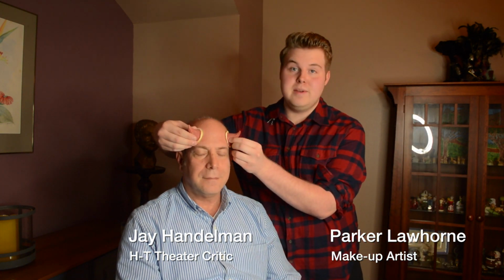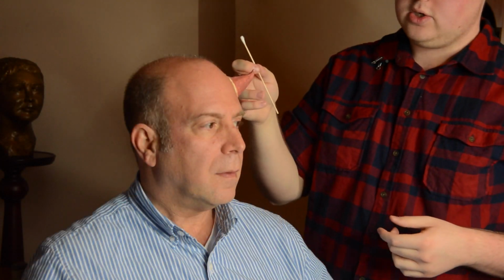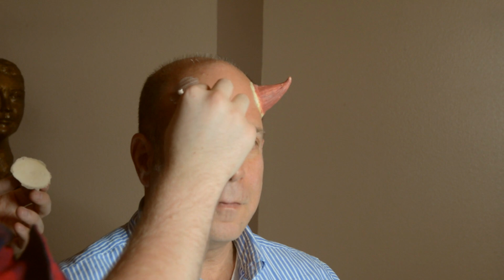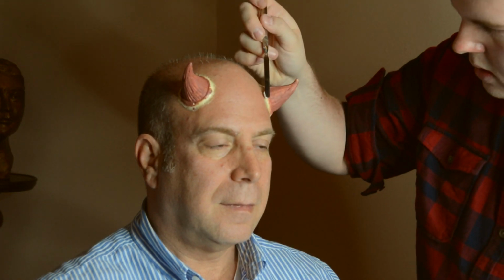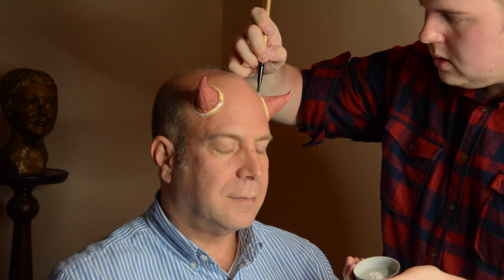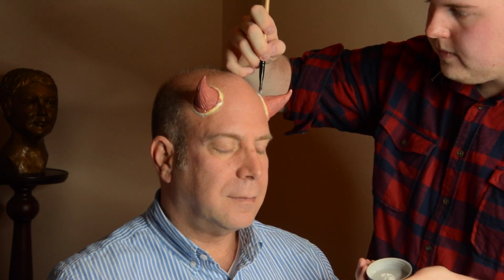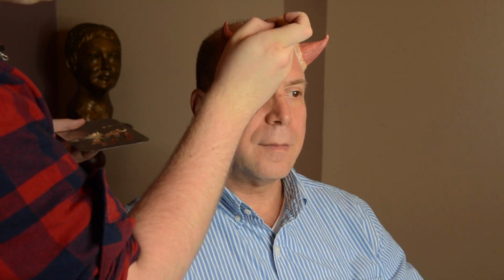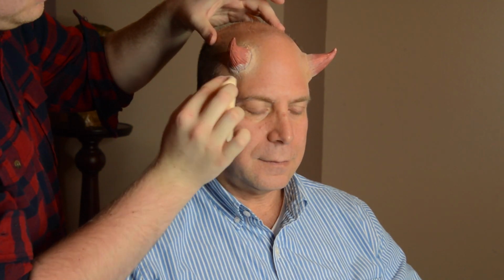HTVIDEO: Make-Up Artist Creates Devil Horns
HTVIDEO: Make-Up Artist Parker Lawhorne Creates Devil Horns